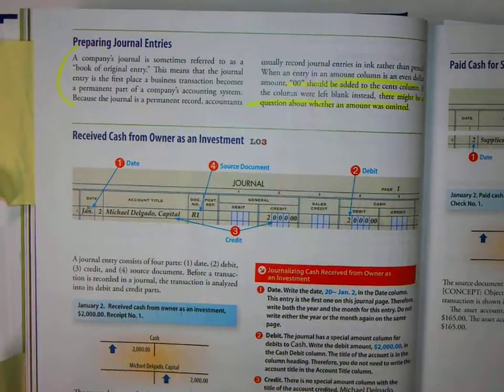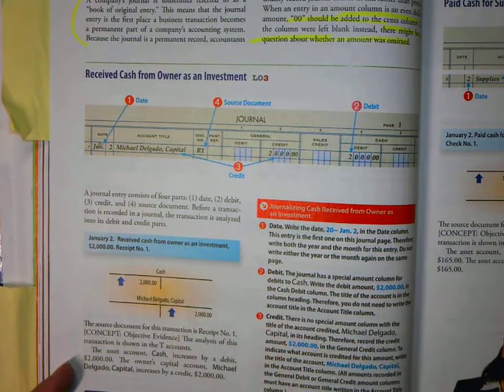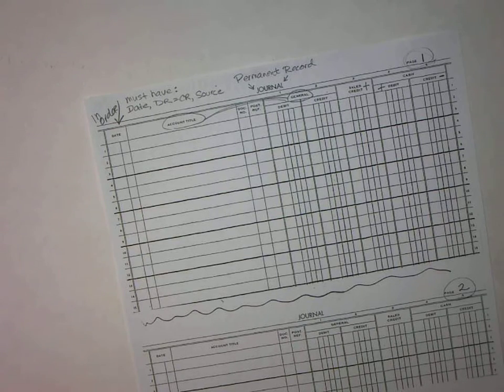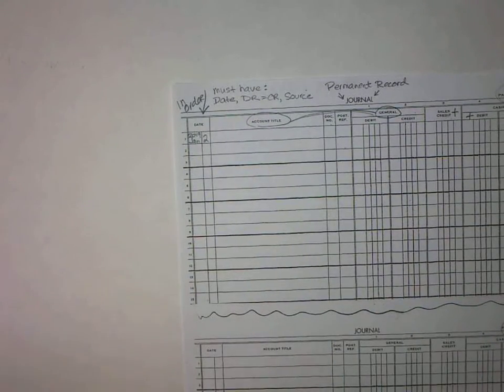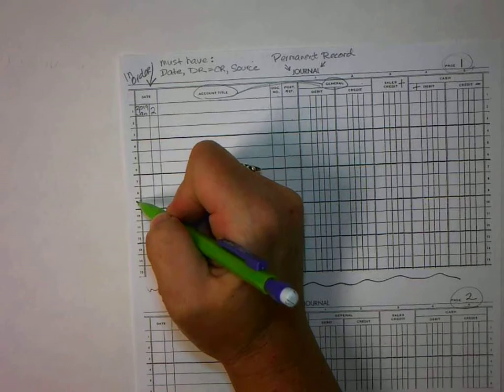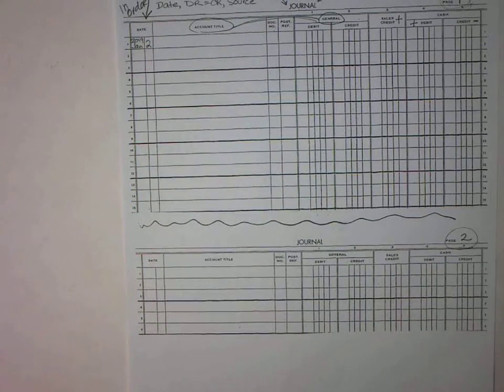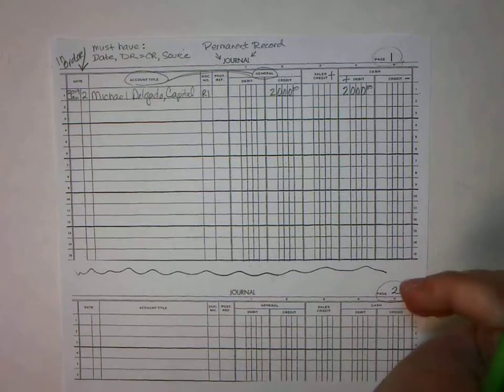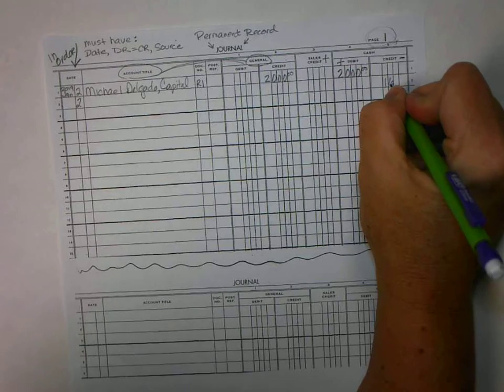A1 Ch 3 notes part 1